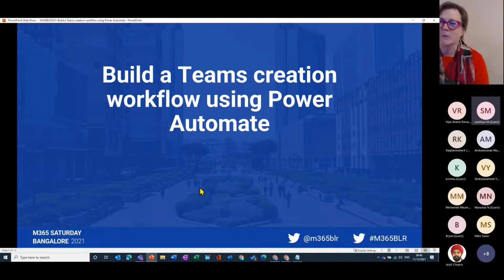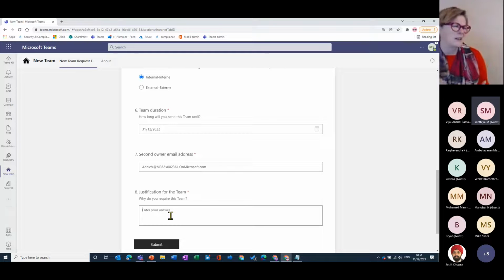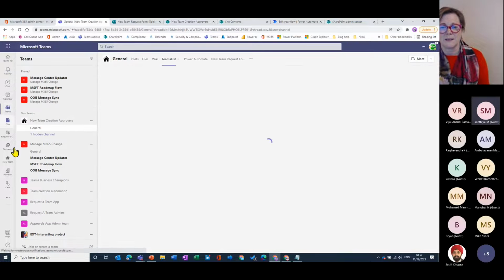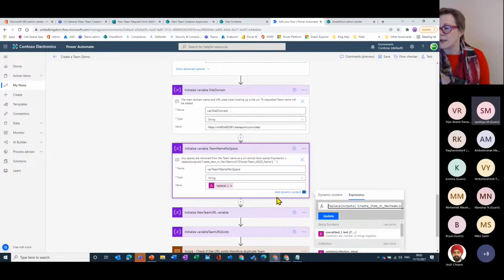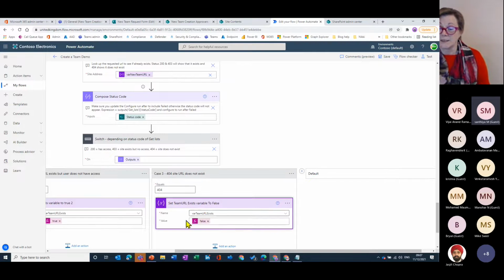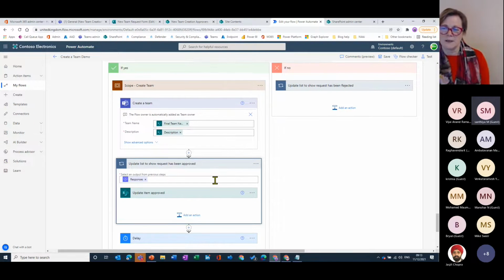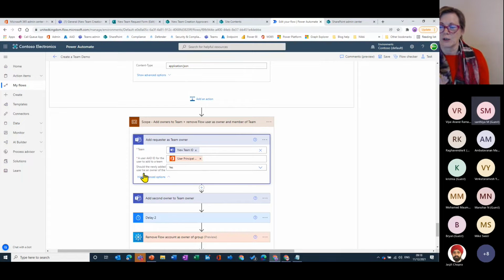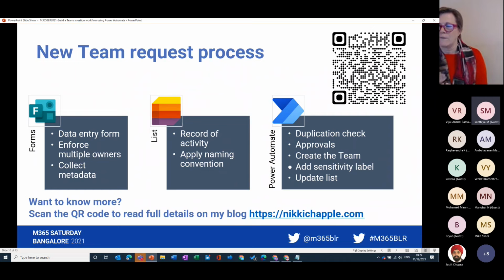Build a Teams creation workflow using Power Automate (Microsoft365 Saturday 2021 Bangalore)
Session Title: Build a Teams creation workflow using Power Automate
Speaker: Nikki Chapple
Track: IT Pro
Event Name: Microsoft 365 Saturday 2021 Bangalore
Event Date: 11-Dec-2021

Use Lists and Power Automate to build a Team creation process to govern the creation of Teams. Build on the standard process to require a justification, an approval step, add multiple owners and apply your own naming standard.